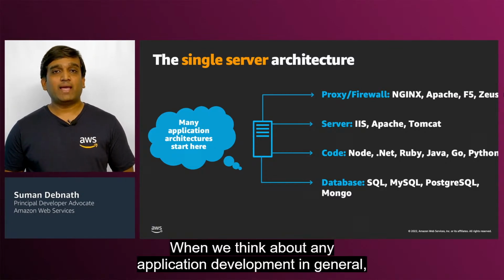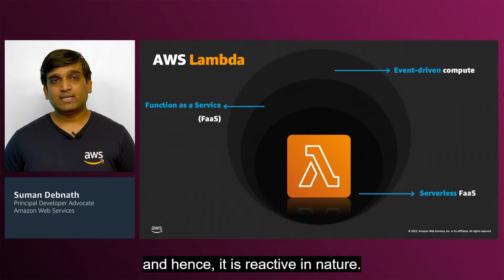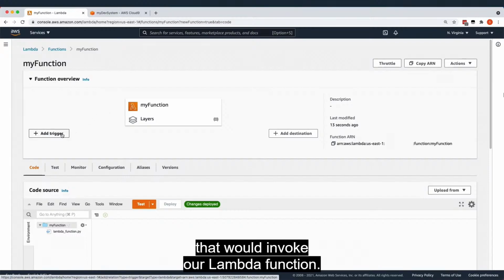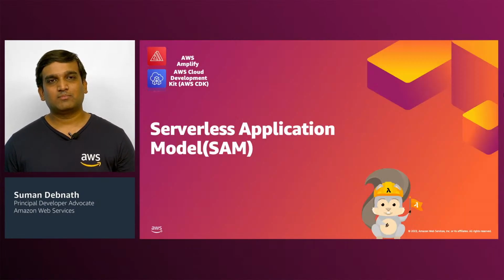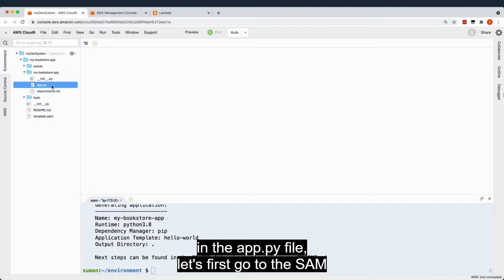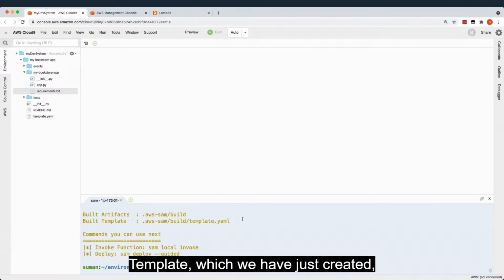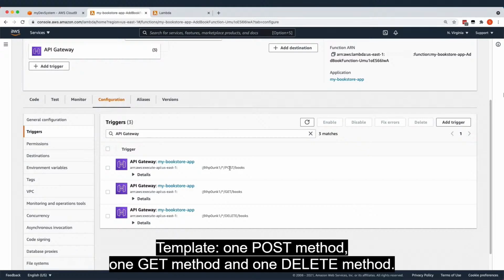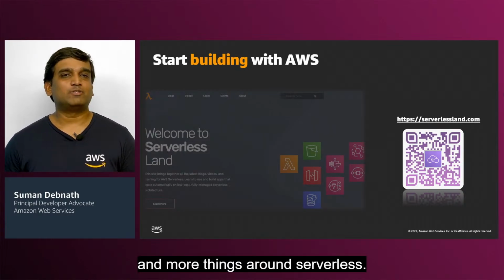Getting started with serverless applications || AWS Builders Online Series || Tutorial || Live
Live Streaming of AWS Builders Online Series.